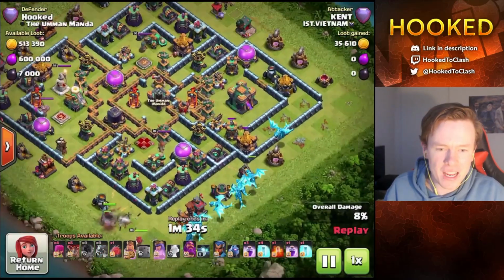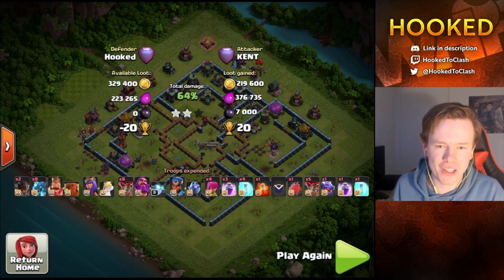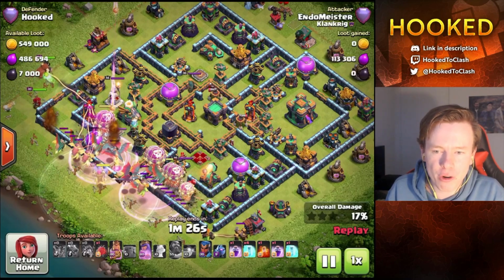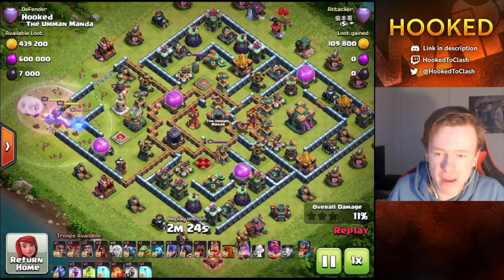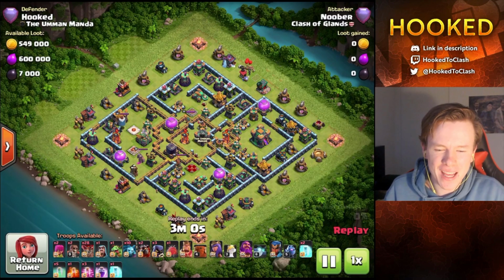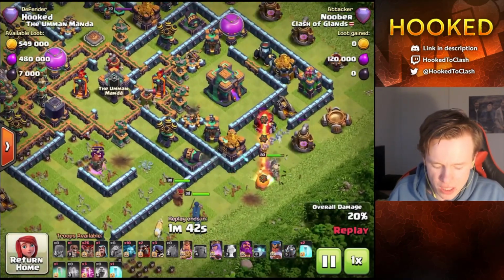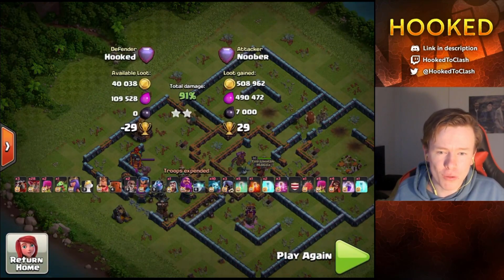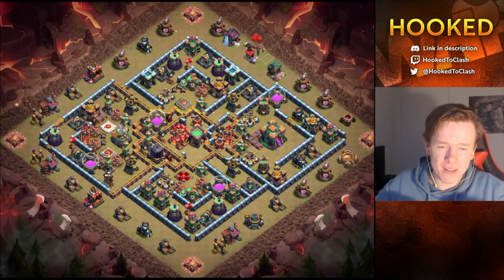This TH14 Base LINK Helped Me Reach 5800!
Cc: Hound, 2 Headhunters, 3 Archers

Hey! I'm Hooked and I play for the The Umman Manda!

0:00- Edrags
2:51- Mass Dragon/IBD
4:53- Pekka Smash
7:39- Blizzard Lalo
10:40- Battle Log
11:31- Base Reveal